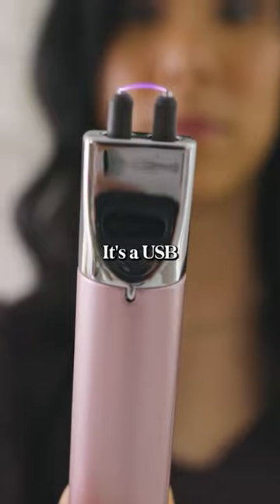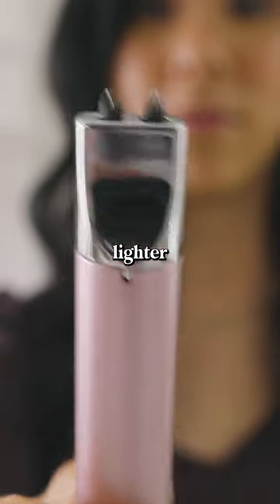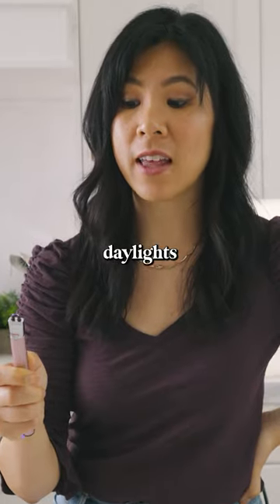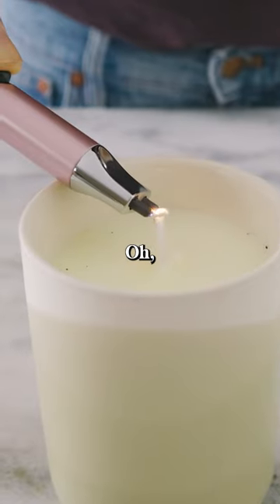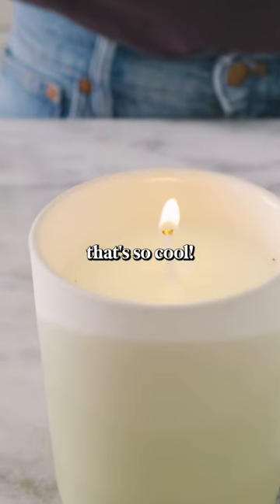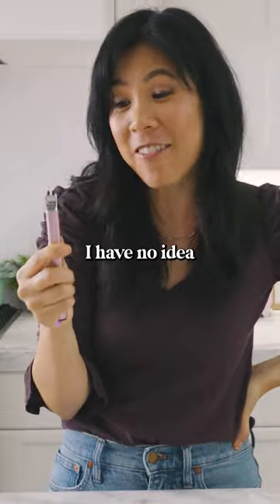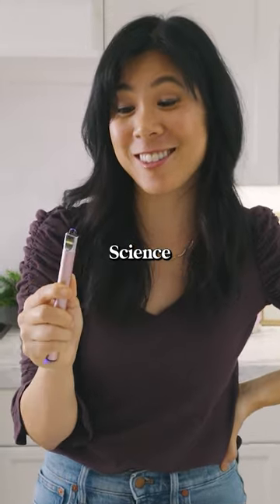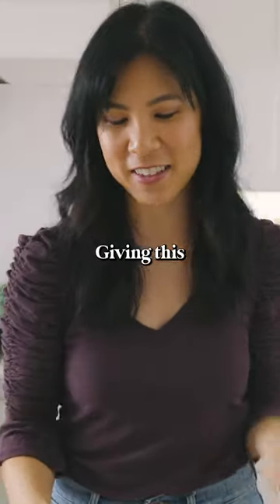How does this Amazon Gadget even work?!